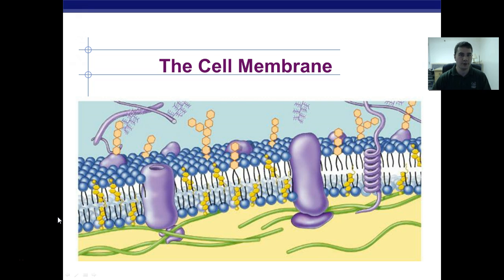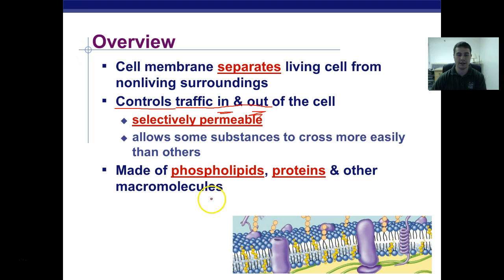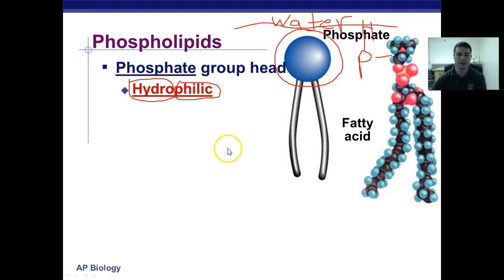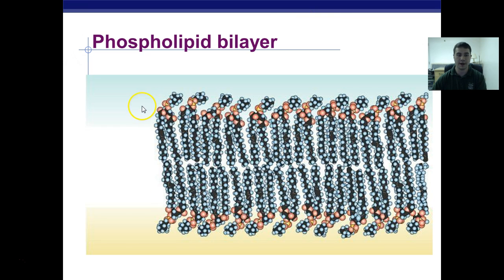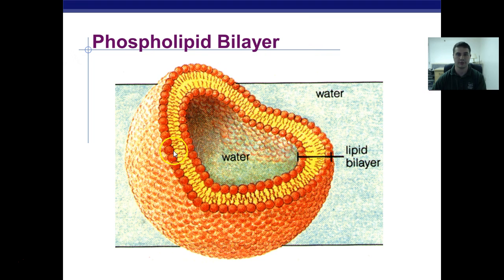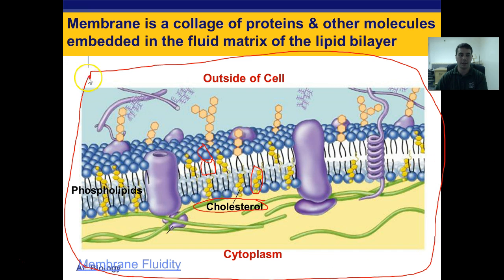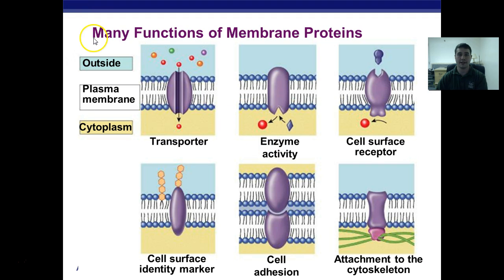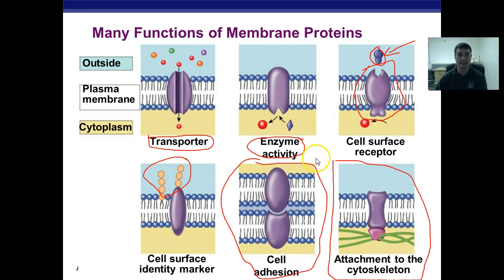Bio 1 Obj 3 Cell Membrane Structure